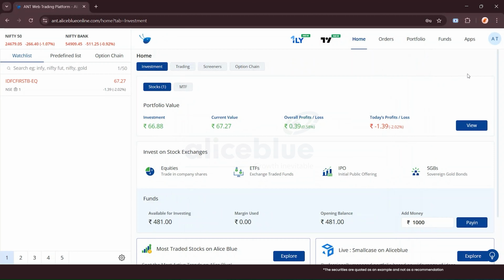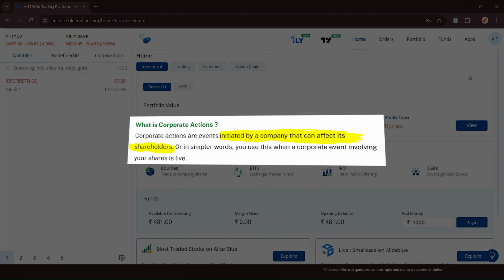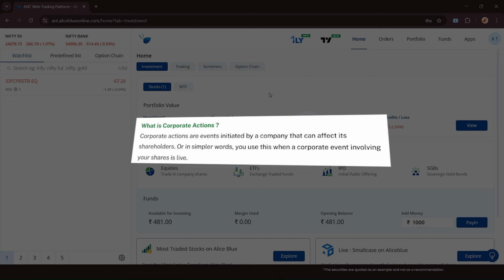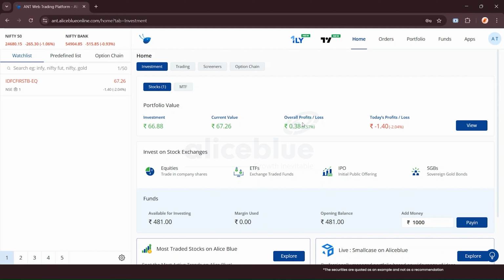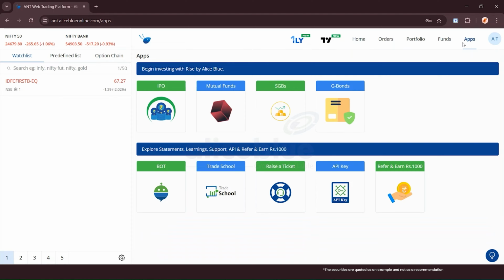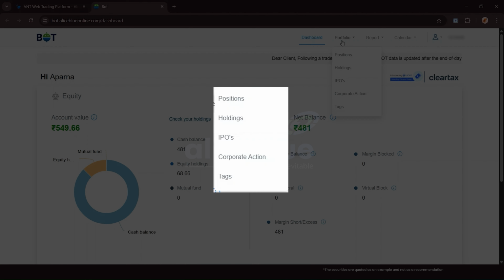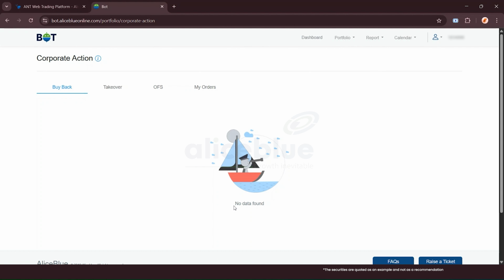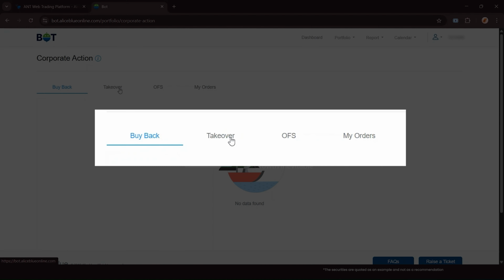How to Track Corporate Actions in ANT Web?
Learn how to easily How to Track Corporate Actions in ANT Web in this step-by-step tutorial. Save time and improve your workflow with these simple instructions!

✅ What is Alice Blue ANT Web?
Alice Blue ANT Web is a web-based trading platform offered by Alice Blue. It's designed to be simple, user-friendly, and fast, with features like trading directly from charts, position analytics, and a futures & options strategy builder. ANT Web is an alternative to Alice Blue's mobile app, ANT Mobi, and allows users to trade from their computers.